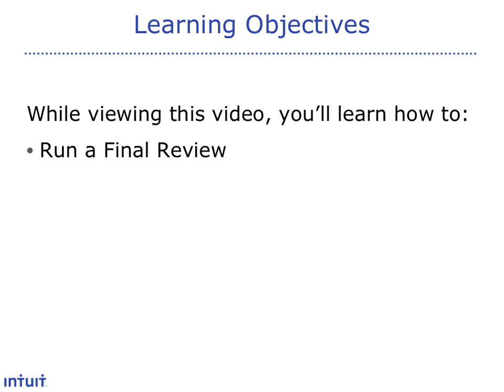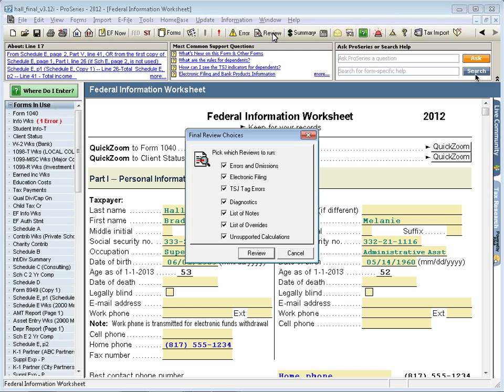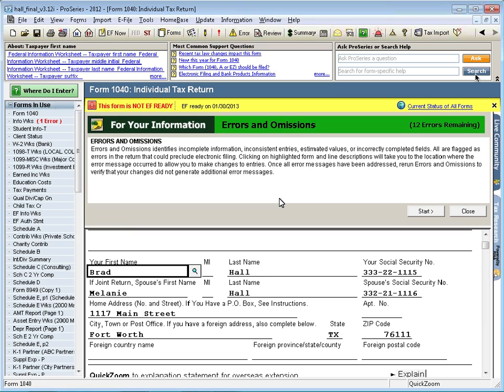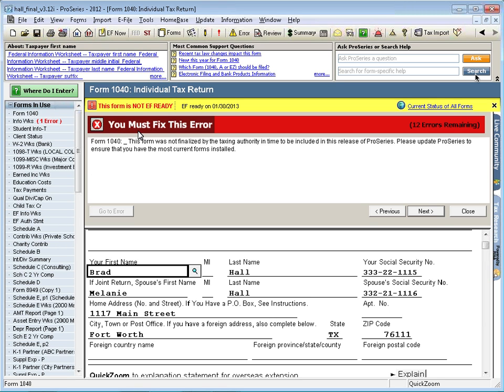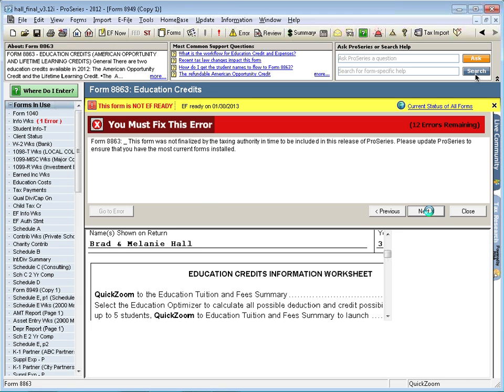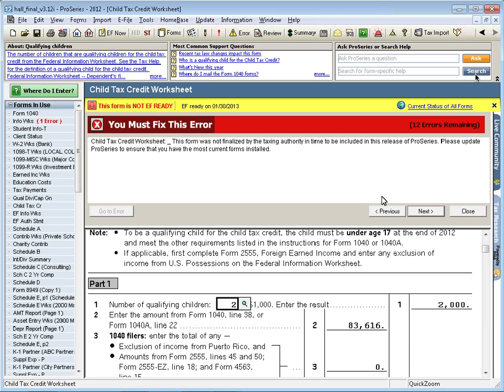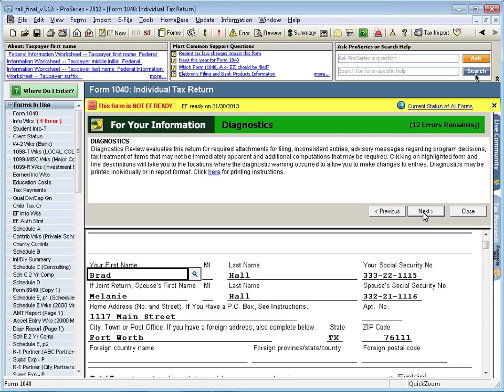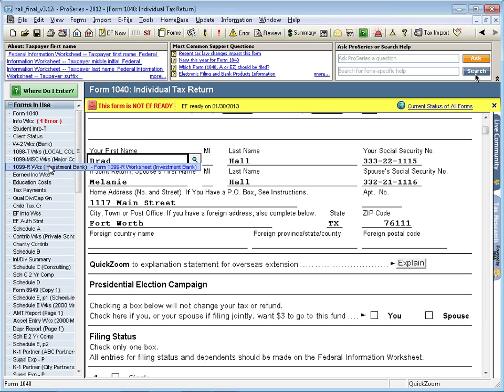Learn to Use ProSeries: Running a Final Review